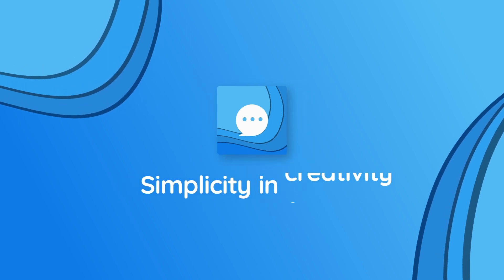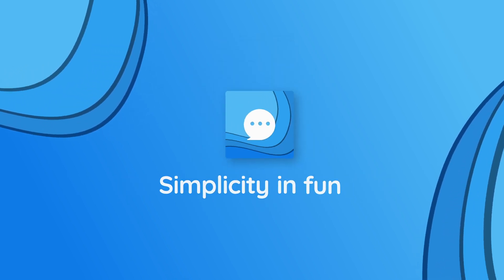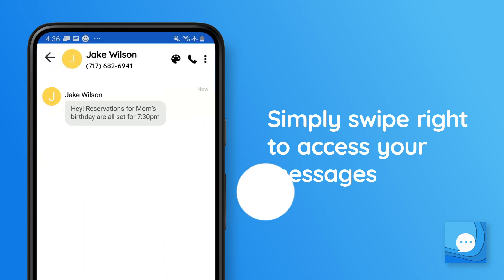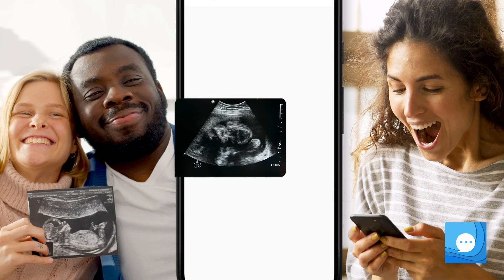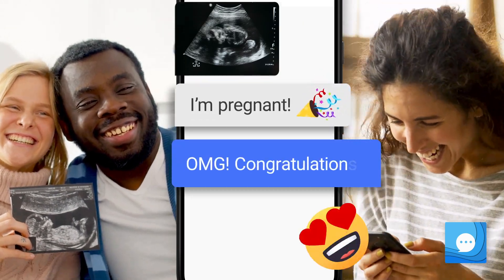CraftsmanPlus 1920x1080 ReachMobi Messenger Home C 02 CM Mixed